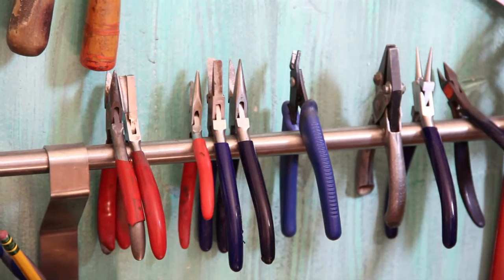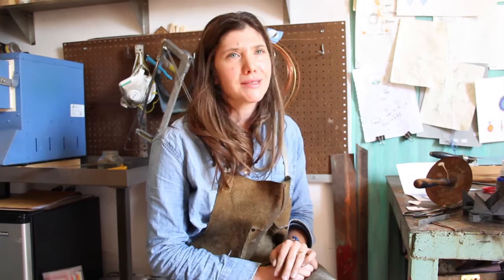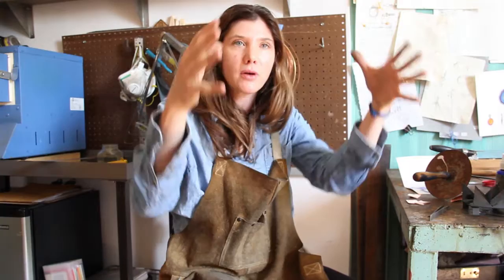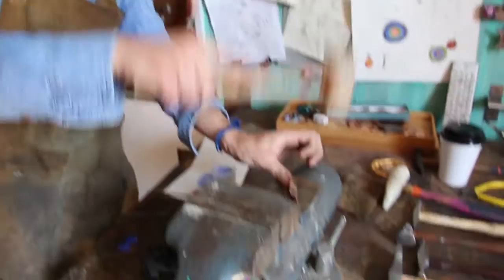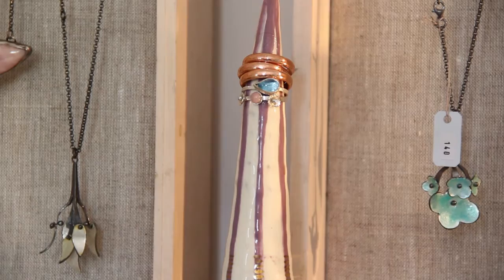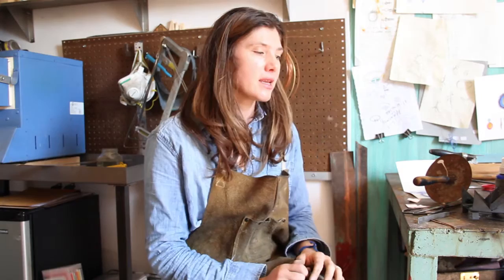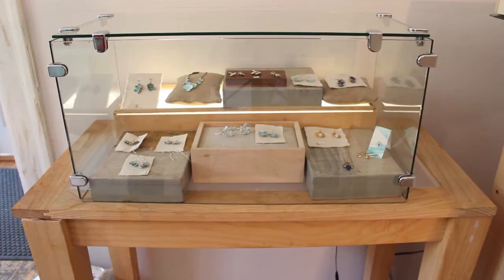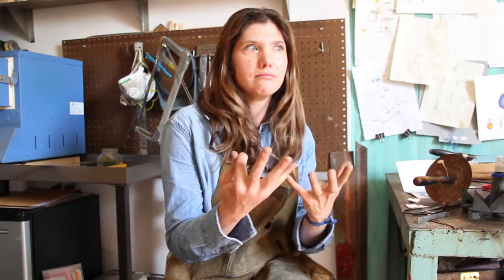2015 Art of Travel- Jenny Walker Copper Collection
Jenny Walker- Art of Travel-Copper Collection
Lambert-St. Louis International Airport has commissioned four St. Louis artists to create jewelry from remnants of the original copper roof from Terminal 1. This profiles artist Jenny Walker. The pieces in the Copper Collection will go on sale at the airport's Art of Travel event on Oct. 1, 2015 to support art at Lambert. Tickets for Art of Travel can be bought on line through